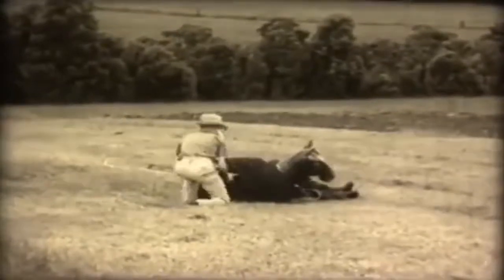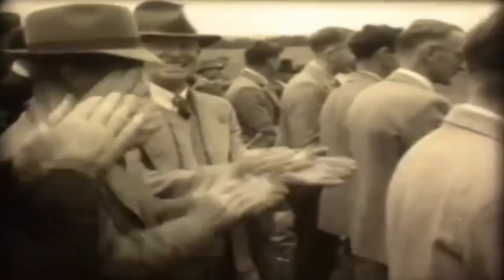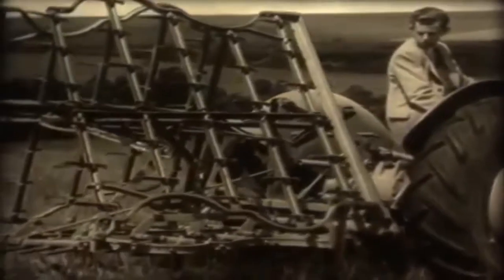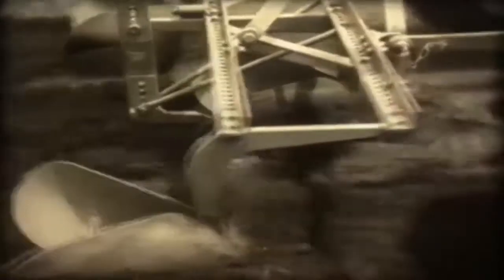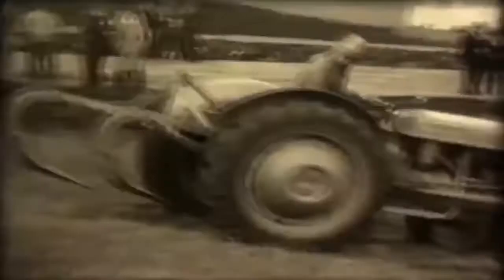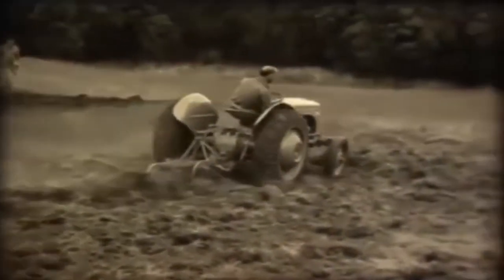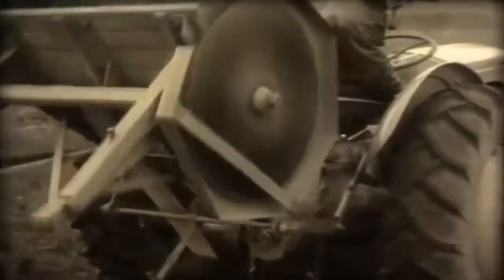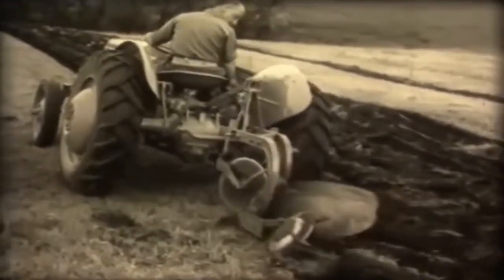Massey Ferguson tractor commercial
▬▬▬▬▬▬▬▬▬▬▬ஜ۩۞۩ஜ▬▬▬▬▬▬▬▬▬▬▬▬▬
▬▬▬▬▬▬▬▬▬▬▬ஜ۩۞۩ஜ▬▬▬▬▬▬▬▬▬▬▬▬▬